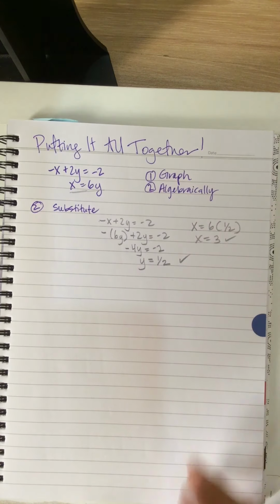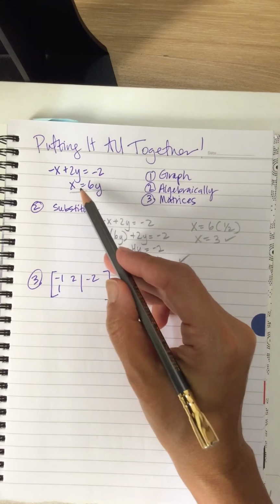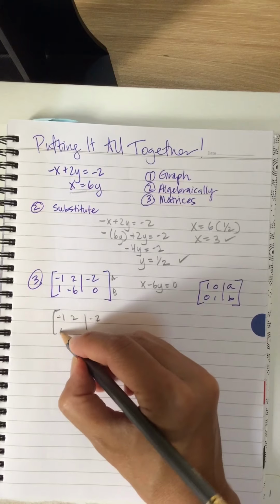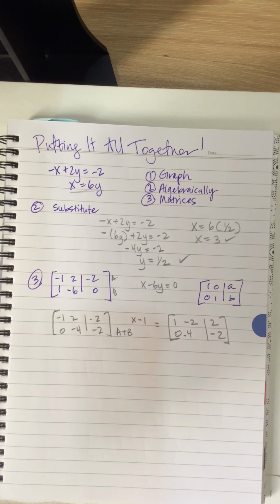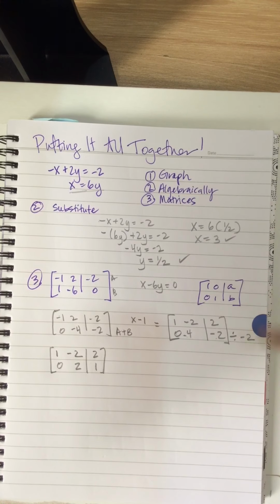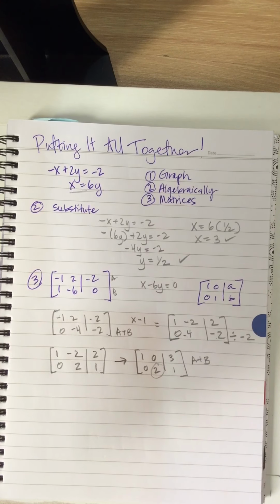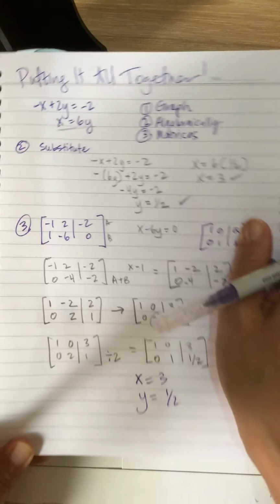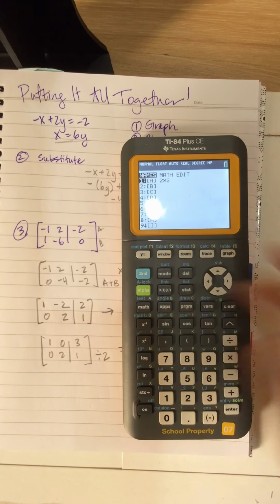Alg II - Solving linear equations recap